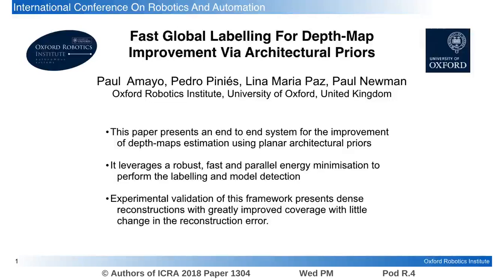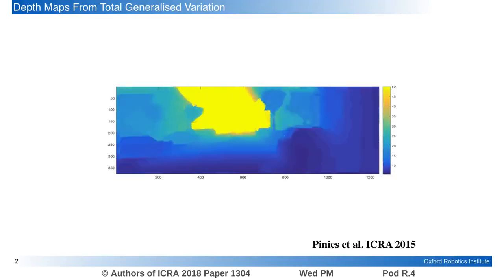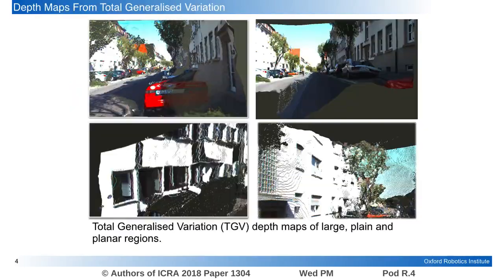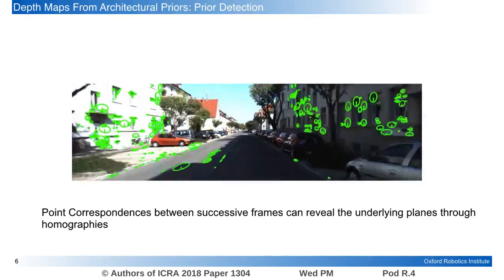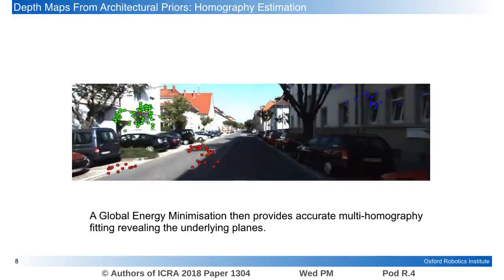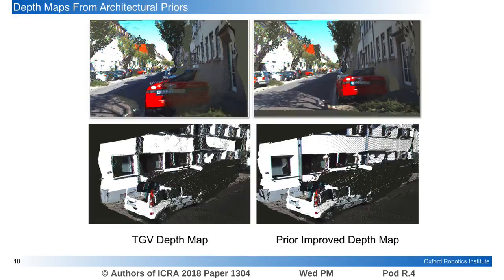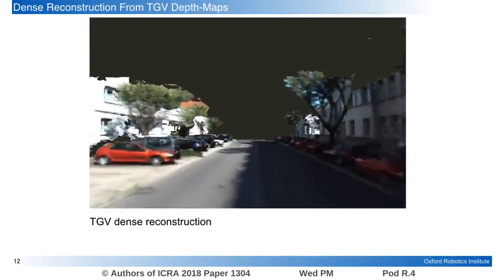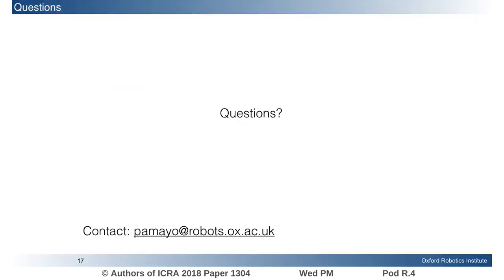Fast Global Labelling for Depth-Map Improvement Via Architectural Priors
Interactive Session Wed PM Pod R.4
Authors: Amayo, Paul; Pinies, Pedro; Paz, Lina María; Newman, Paul
Title: Fast Global Labelling for Depth-Map Improvement Via Architectural Priors

Abstract:
Depth map estimation techniques from cameras often struggle to accurately estimate the depth of large texture-less regions. In this work we present a vision-only method that accurately extracts planar priors from a viewed scene without making any assumptions of the underlying scene layout. Through a fast global labelling, these planar priors can be associated to the individual pixels leading to more complete depth-maps specifically over large, plain and planar regions that tend to dominate the urban environment. When these depth-maps are deployed to the creation of a vision only dense reconstruction over large scales, we demonstrate reconstructions that yield significantly better results in terms of coverage while still maintaining high accuracy.